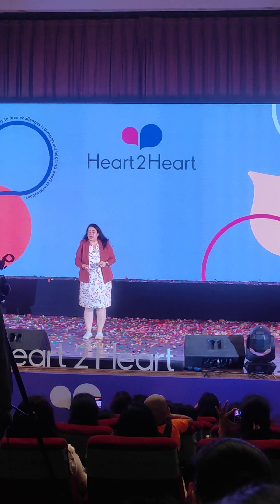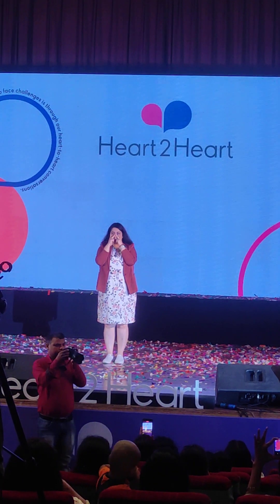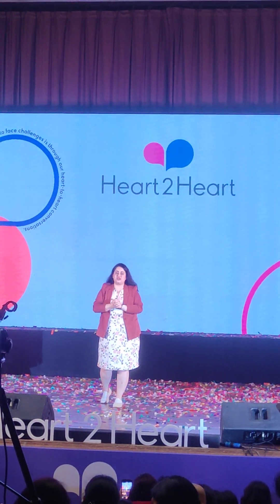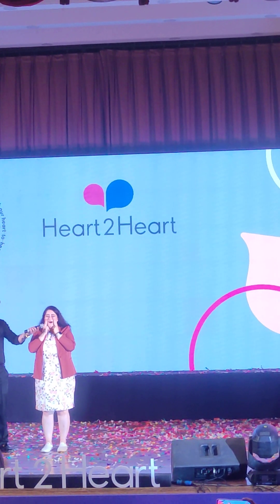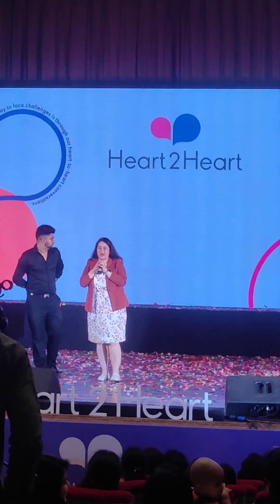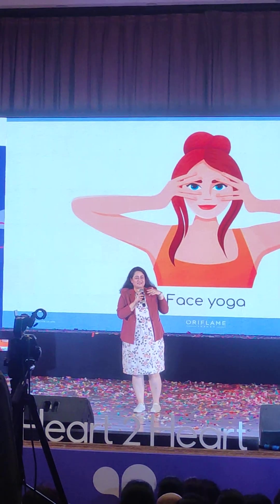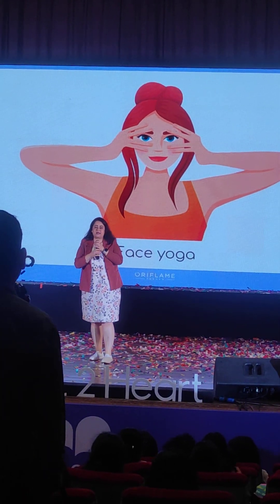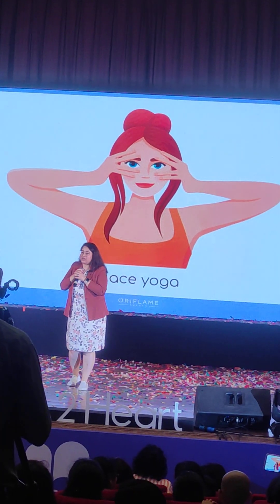FACE YOGA tips to Stay YOUNG 😁😁 FOREVER l Khoobsurat DIKHNA HAQ HAI HUMARA l Yojana Panchal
FACE YOGA tips to Stay YOUNG FOREVER l Yojana Panchal

Ghar baithe itna Paisa ll Earning Money From Home

Ghar baithe kaam
Work From Home
Face Yoga
Skuncare
YojanaOriflame